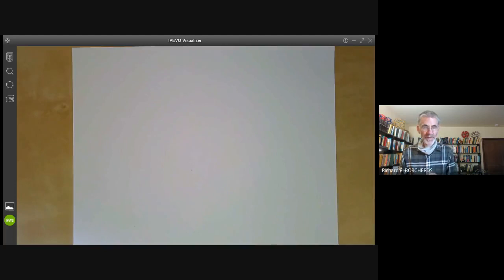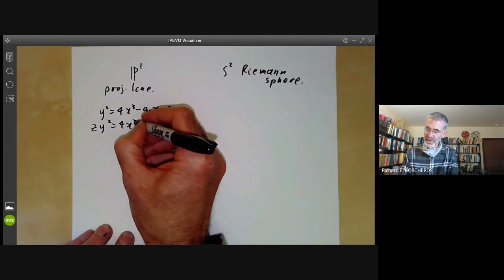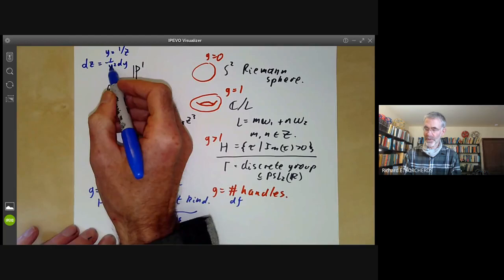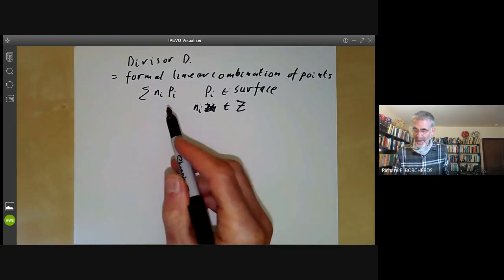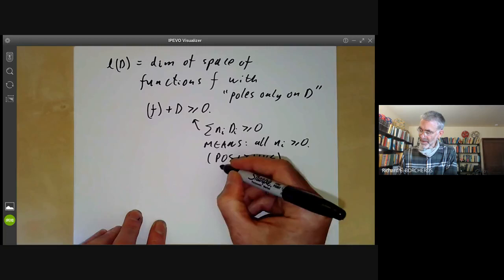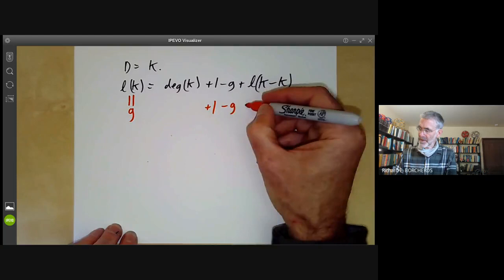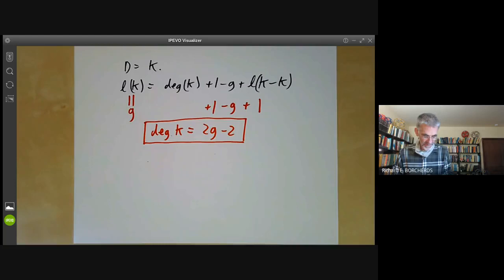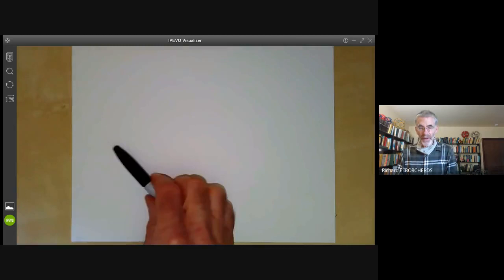Riemann Roch (Introduction)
This lecture is part of an online course on algebraic geometry, following the book
"Algebraic geometry" by Hartshorne.

It is the first of a few elementary lectures on the Riemann-Roch theorem, mostly for compact complex curves. In this lecture we state the Riemann Roch theorem and explain the meaning of all the terms in it.

This video is based on a discussion section of an online algebraic geometry course.